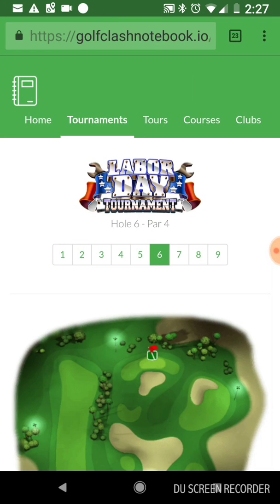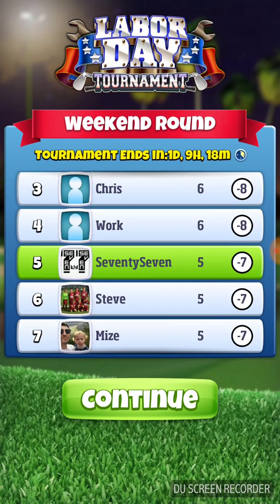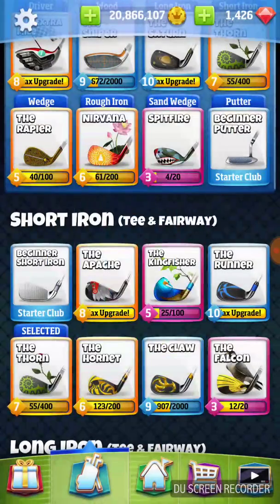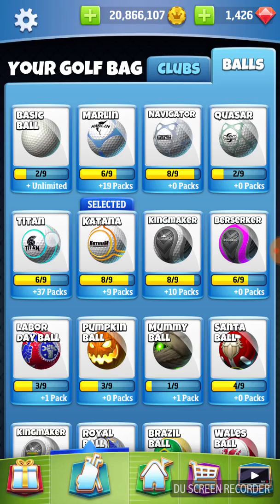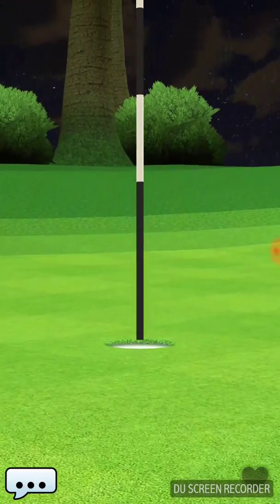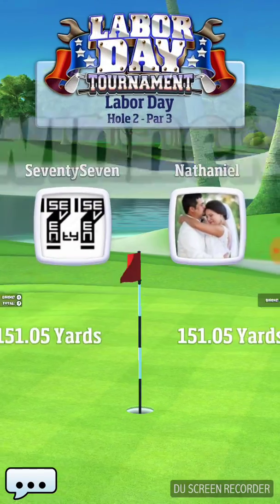Golf Clash Labor Day Tournament 2018 FINAL ROUND ROOKIE HOLE 6